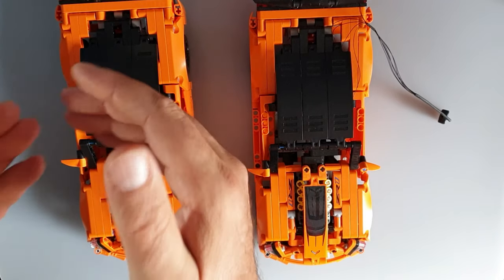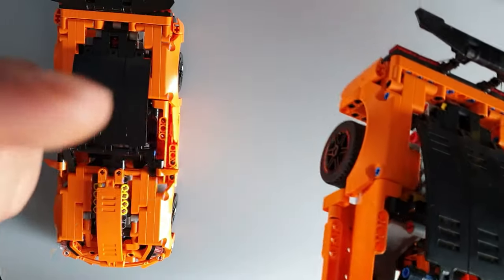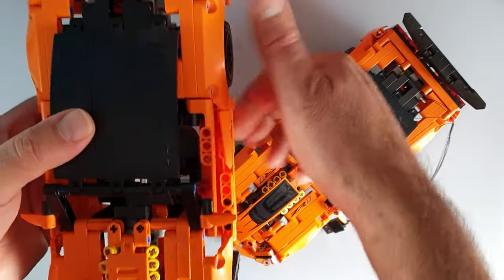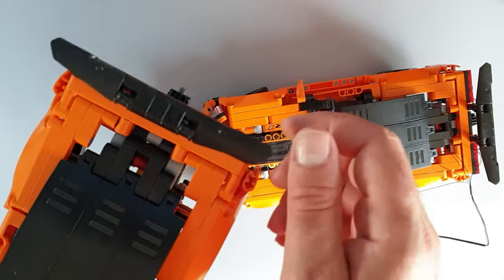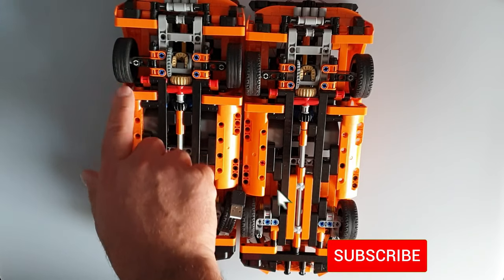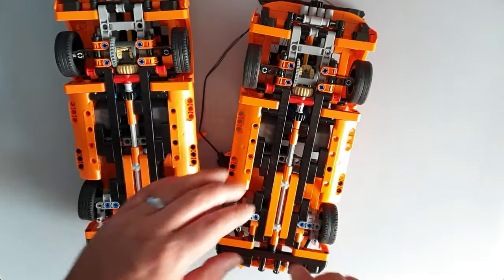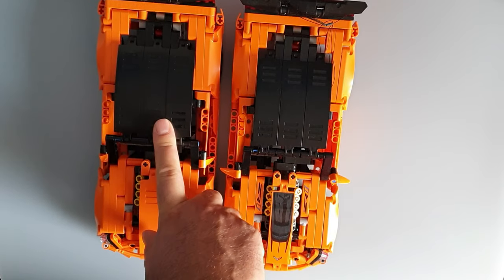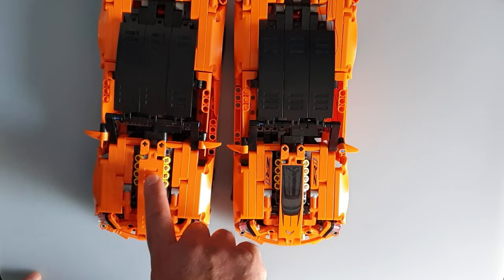Lego VS Fake Lego - 42093 Technic Chevrolet Corvette ZR1 Race Car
I've finally built the Joom copy of the 42093 Technic Chevrolet Corvette ZR1 Race Car. I'm quite happy with the quality of the set. The whole thing is stable and it doesn't feel cheap. The instructions are clear and if you are looking for spare parts or a second ZR1 I would definitely recommend this one if the price stays low.

I'm looking forward to assembling the alternative build - the Hot Rod. I've made a mistake in the video and called it a dragster.

Apparently, the price of this model dropped.

(US)

Gear used for recording the video:
Camera - Samsung Galaxy Note 10 plus 5g
Lights - 45W LED Video Light
Tripod - Ex-Pro Professional Photography Light Stand
Camera arm - FAPPEN Cell Phone Holder